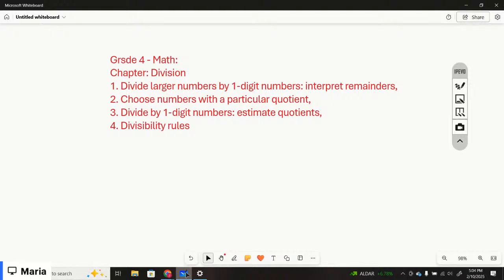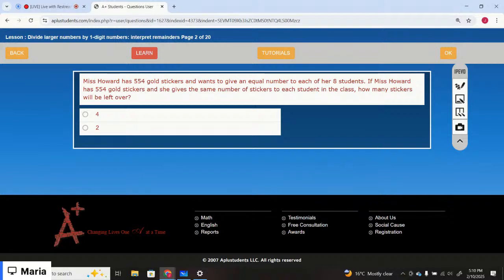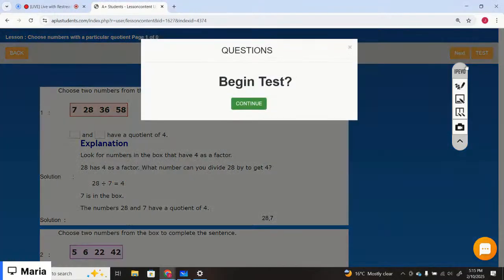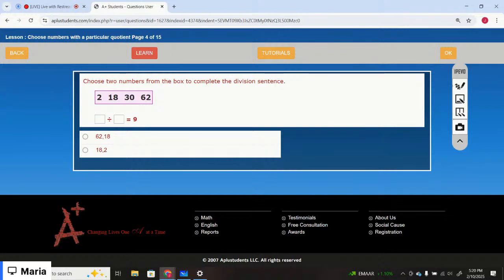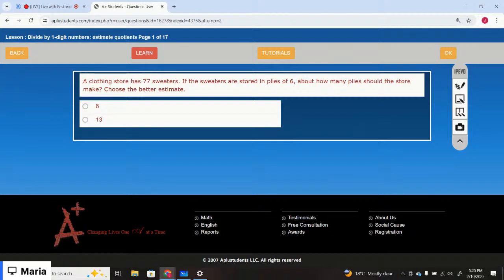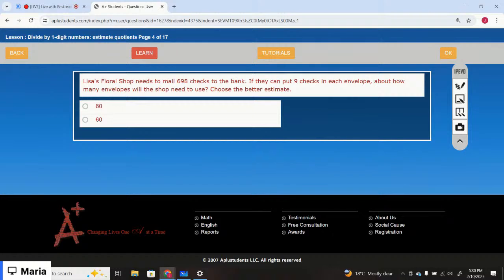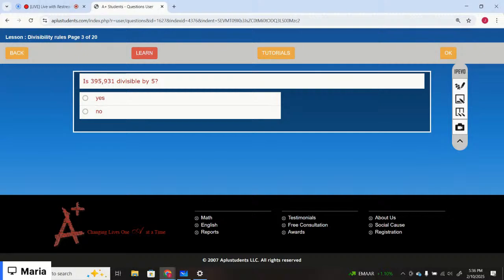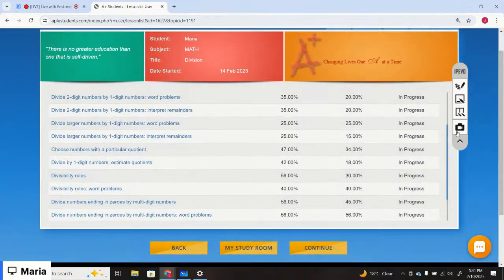Grade 4 - Math: Division